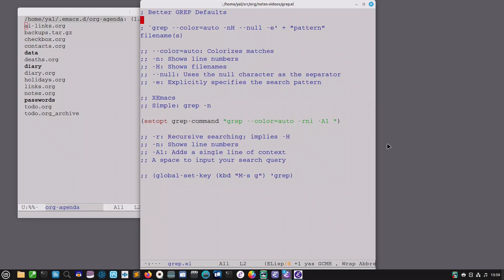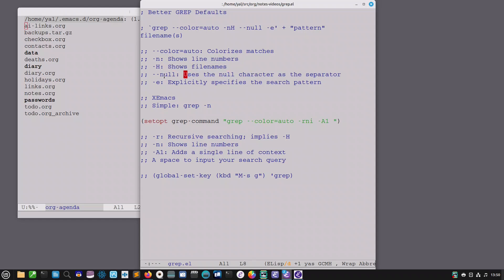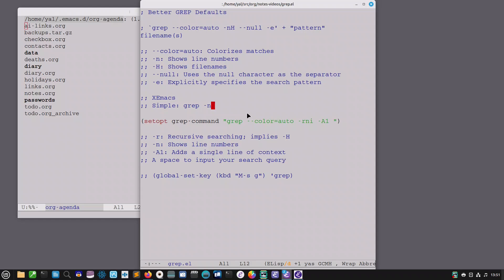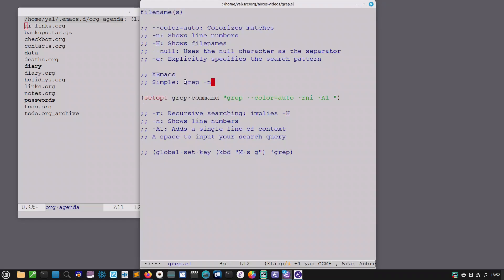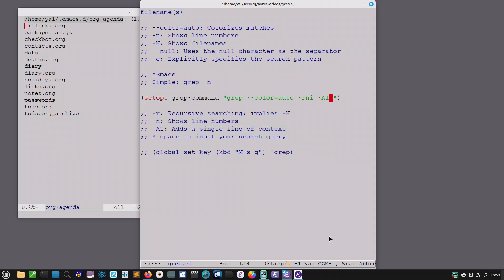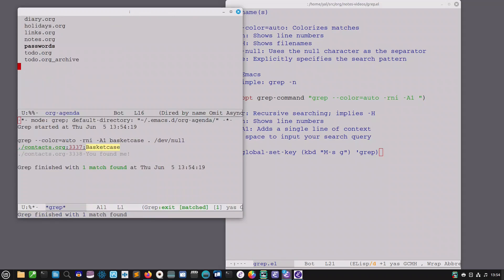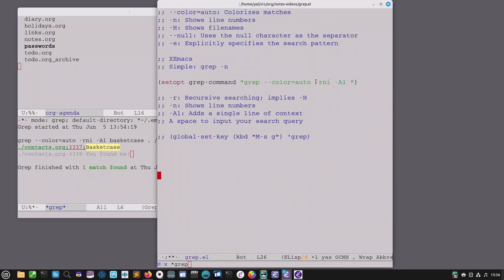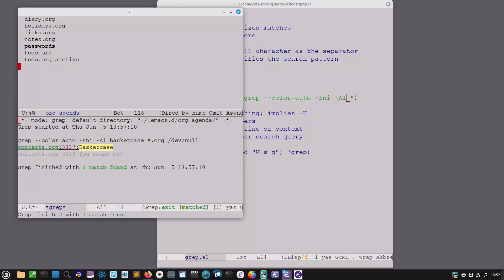Better Grep Defaults for Emacs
In this video I show how to improve Emacs grep defaults with better command-line options.